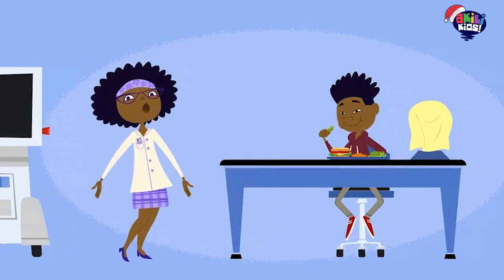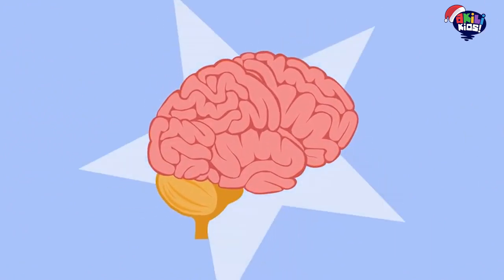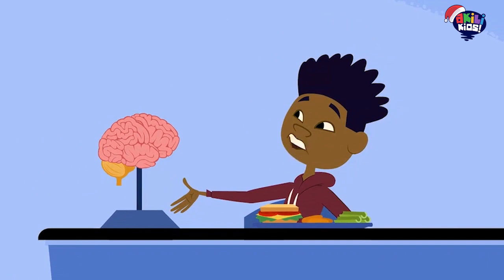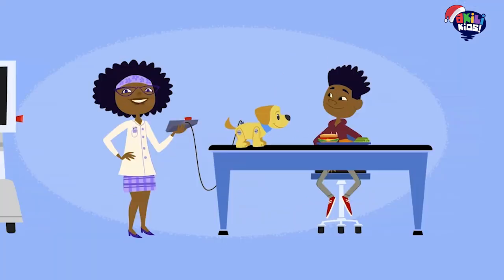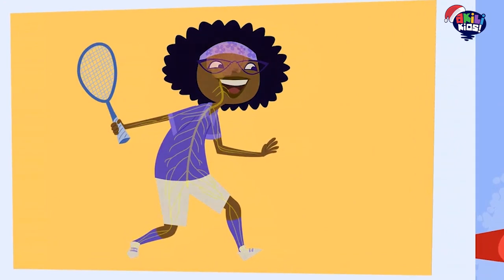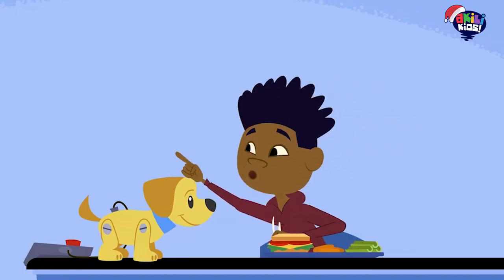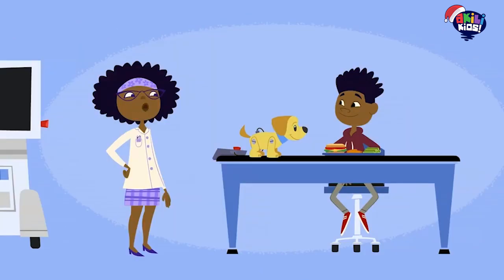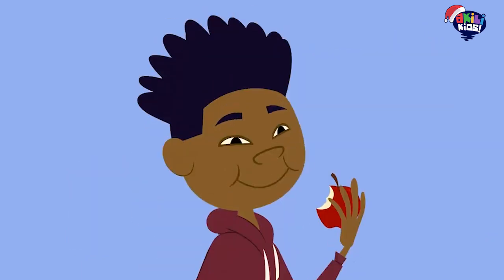ABC Academy Professor Hester | Season Premiere: The Brain | Akili Kids!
Hello Kids!

Professor Hester and her nephew Lester Hester are talking about the brain. How the brain helps the entire body to function. Do you know what we call the system that helps the body to function? Tune in to ABCAcademyProfessorHester on AkiliKids! to find out more. Thursdays and Fridays at 3:00 PM